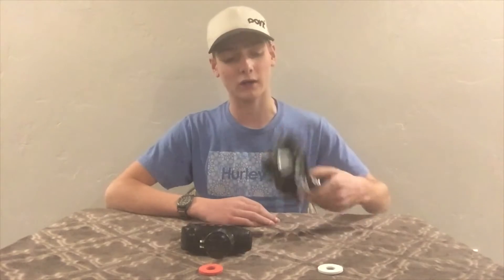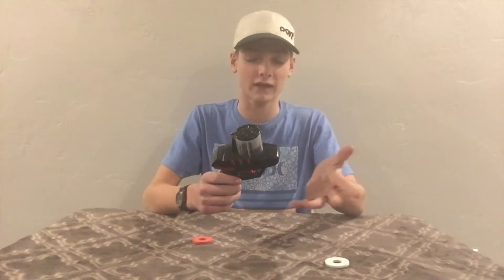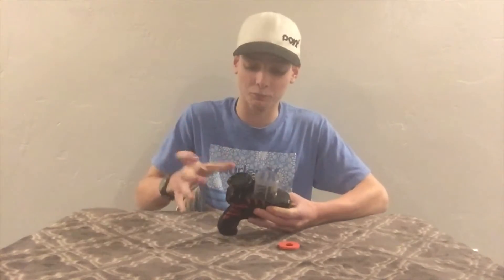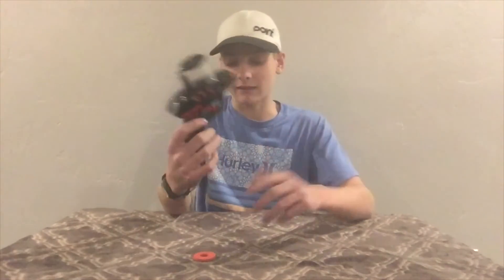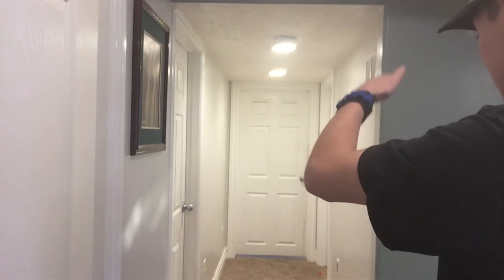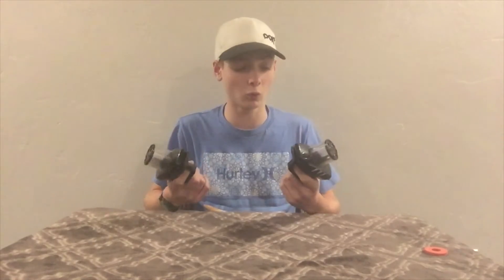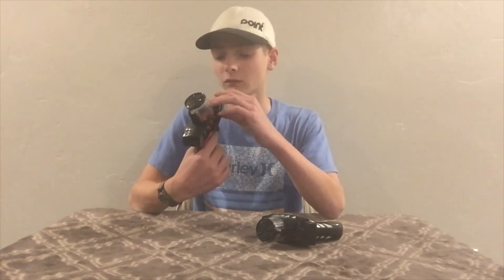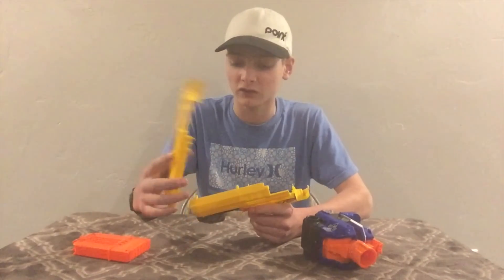Sharpshooter 2-pack Unboxing/Review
Some small guns that I have that are really offbrand and I never ever use them. Nerf war: Part 2 is being filmed and it is goin along just fine. Hoping for that to be out at the end of the month.

Thank you guys so much for watching if you like what you see dont forget to like, subscribe, comment down below what you wanna see next, share with your friends, get the bell on, and we will see you all next time!!